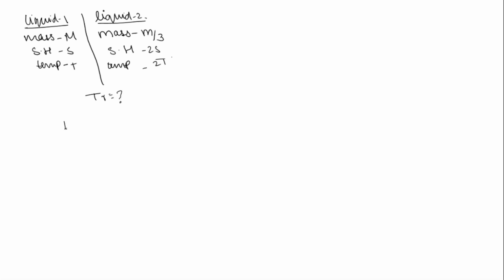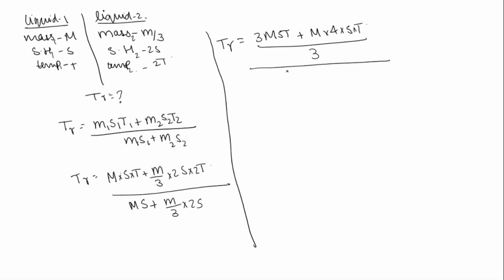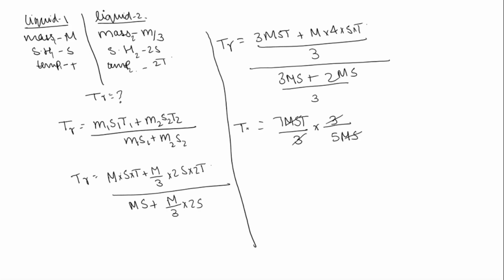A liquid of mass M and specific heat S is heated to a temperature T. Another liquid of mass M/3 and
A liquid of mass M and specific heat S is heated to a temperature T. Another liquid of mass M/3 and specific heat 2S is heated to a temperature 2T. If these two liquids are mixed, the resultant temperature of the mixture is
1) 2T/3
2) 3T/5
3) 1T/3
4) 7T/5